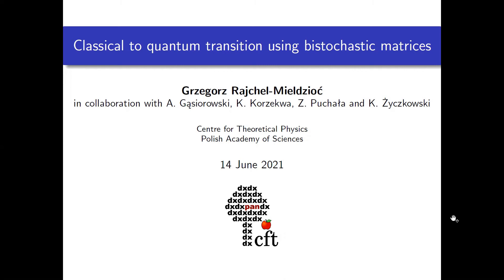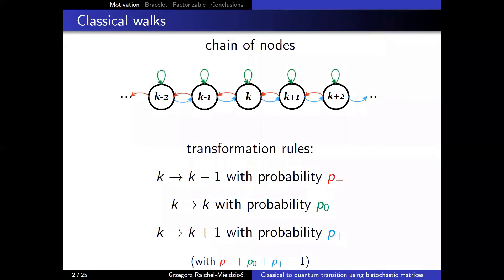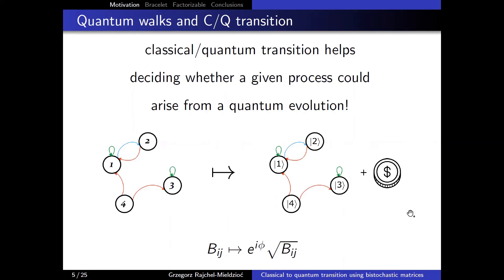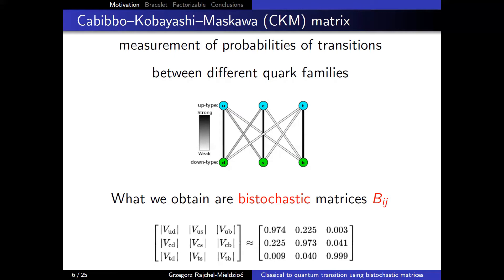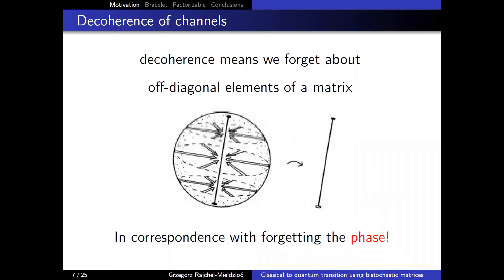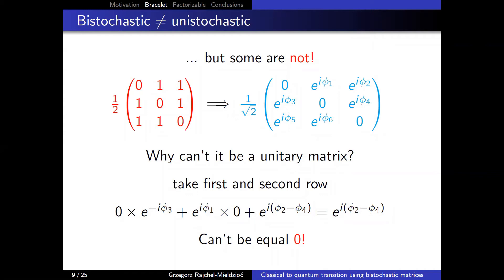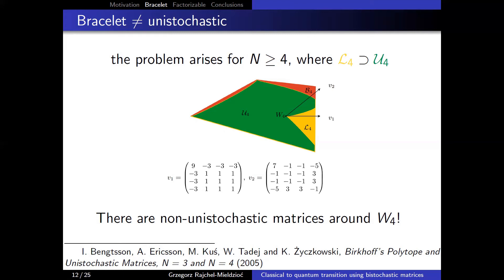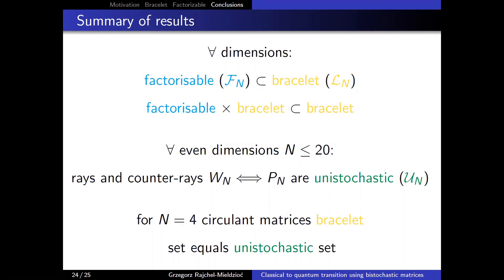Grzegorz Rajchel Mieldzioć: Classical to quantum transition using bistochastic matrices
Grzegorz Rajchel-Mieldzioć is a PhD student at the Centre for Theoretical Physics, Polish Academy of Sciences. Currently, he is working in the field of quantum information, with particular emphasis on entanglement and quantum gates.

Title: Classical to quantum transition using bistochastic matrices

Abstract: The Birkhoff polytope Bd consisting of all bistochastic matrices of order d assists researchers from many areas, including combinatorics, statistical physics and quantum information. Its subset Ud of unistochastic matrices, determined by squared moduli of unitary matrices, is of particular importance for quantum theory as classical dynamical systems described by unistochastic transition matrices can be quantised. In order to investigate the problem of unistochasticity we introduce the set Ld of bracelet matrices that forms a subset of Bd, but a superset of Ud. We prove that for every dimension d this set contains the set of factorisable bistochastic matrices Fd and is closed under matrix multiplication by elements of Fd. Moreover, we prove that both Ld and Fd are star-shaped with respect to the flat matrix. We also analyse the set of d × d unistochastic matrices arising from circulant unitary matrices and show that their spectra lie inside d-hypocycloids on the complex plane. Finally, applying our results to small dimensions, we fully characterise the set of circulant unistochastic matrices of order d ≤ 4 and prove that such matrices form a monoid for d = 3.

Chaos and quantum chaos seminar happen every Monday, 2.15 p.m at the Institute of Physics, Jagiellonian University.